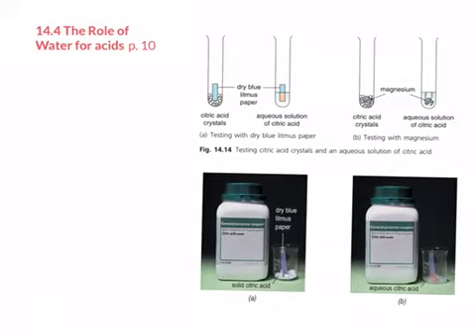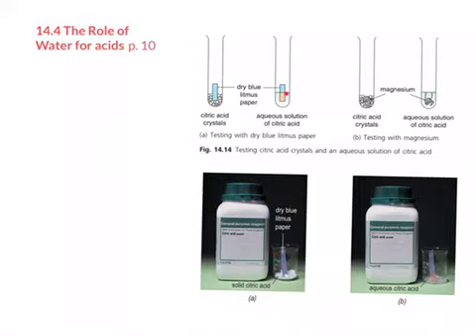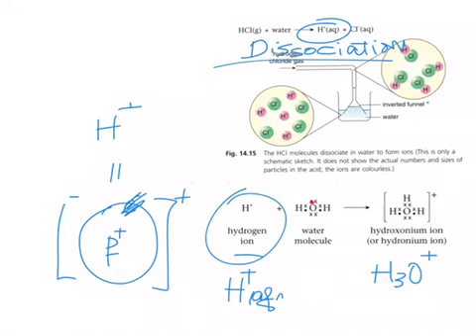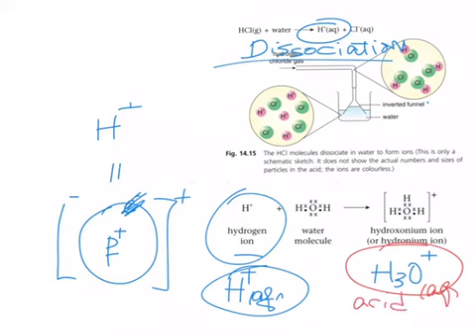14.4 The Role of Water for Acids